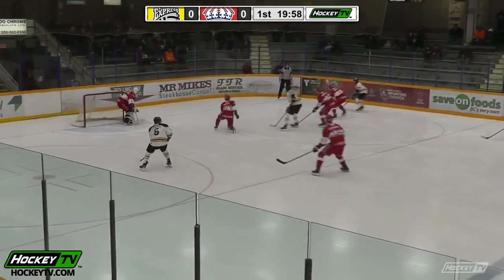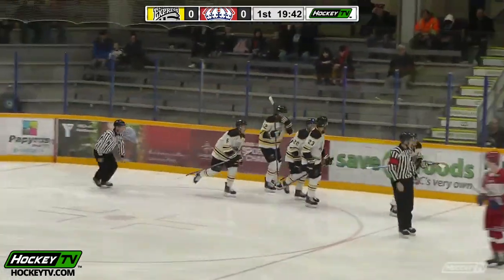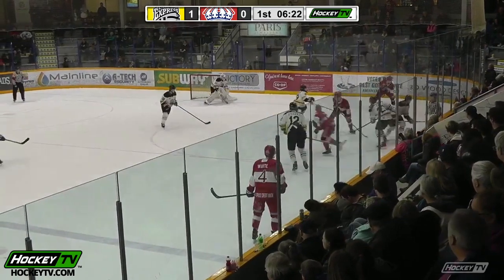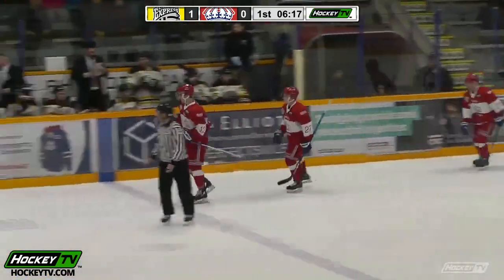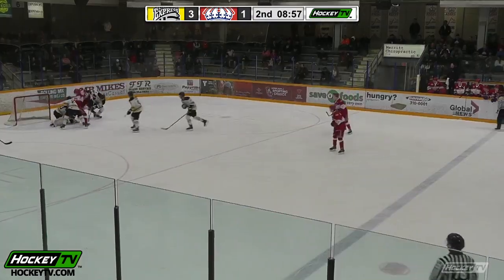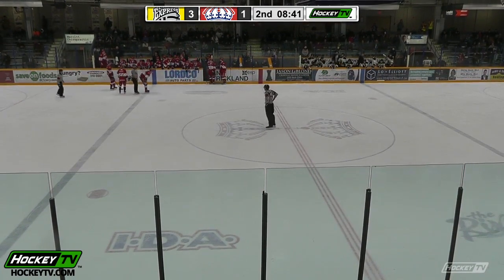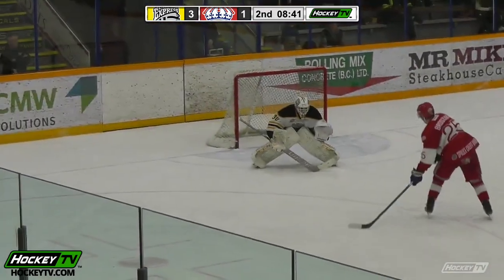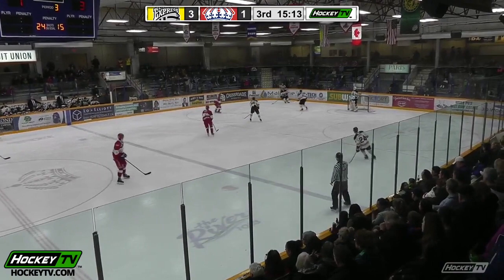Prince George Spruce Kings vs. Coquitlam Express | Highlights | February 21st 2020